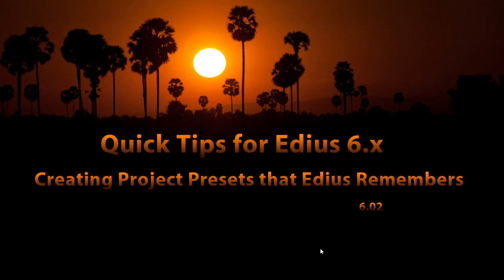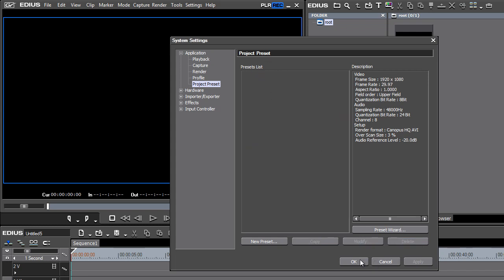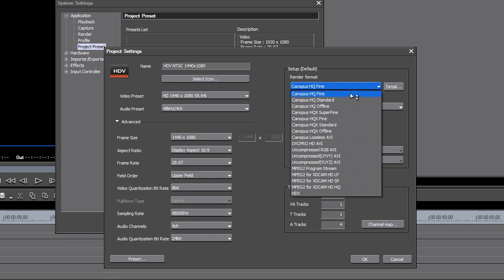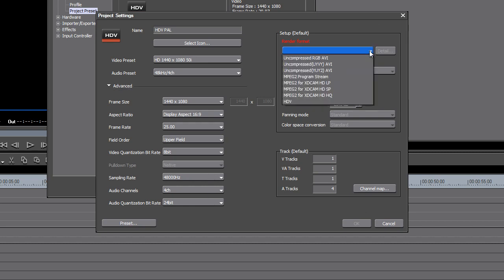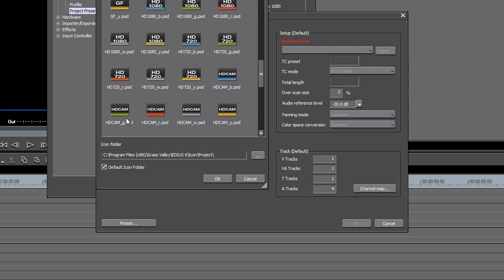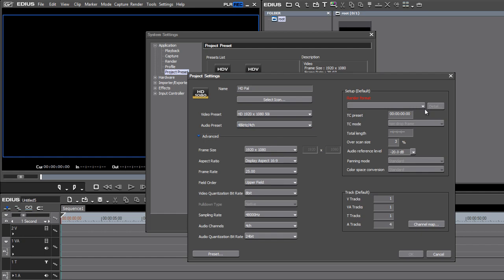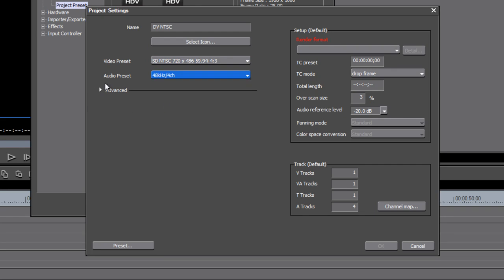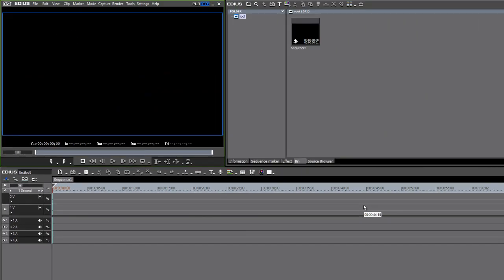Quick Tips for Edius 6: Creating Project Presets the Edius Remembers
Are you finding that each time you start a project in Edius 6.0 that you are having to delete VA and Title Tracks? If you used the default setting options the first time that you ran the program, Edius 6.0 will revert back to the default settings of its own presets every time, that include these and other undesirable settings. Even if you go in and use the customize option for the settings of one of the Project presets, Edius will not save the choices that you make to your user profile, and will not provide you with these the next time you start a new project. In this Edius 6 training tutorial, we will show you how to make your own custom project settings that Edius 6 will remember. (Version 6.02)

For large screen video instruction on Edius 6, with no advertising, please